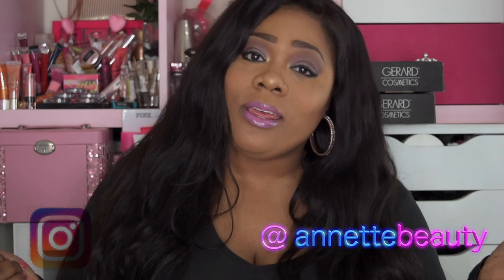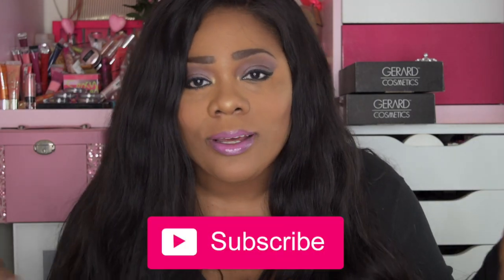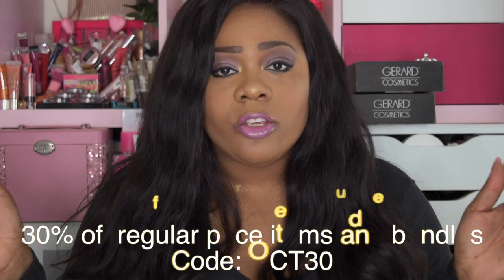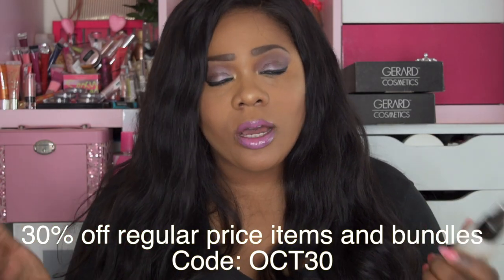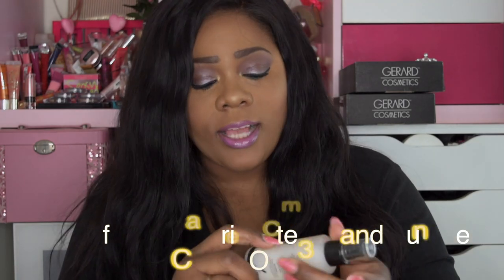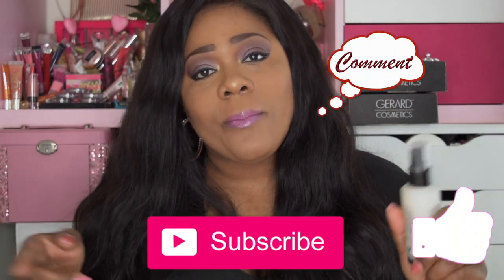Slay that makeup all day! | Coconut Setting Spray | Ft. Gerard Cosmetics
👋🏽 VB's, I'm coming to you with a Setting Spray review provided by Gerard Cosmetics in the wonderful Coconut scent. Video features unboxing and demo of the GC Coconut Slay All Day Setting Spray.

Used code OCT30